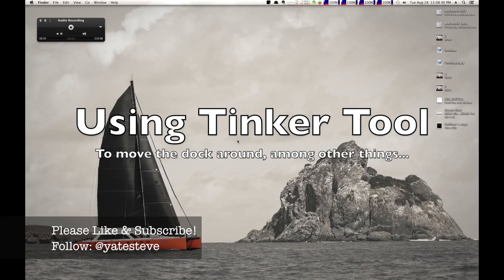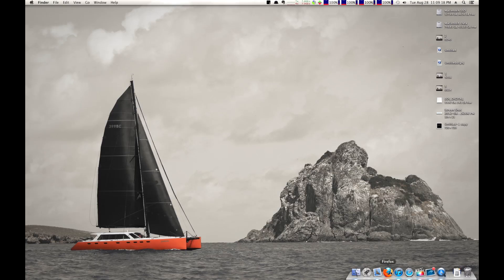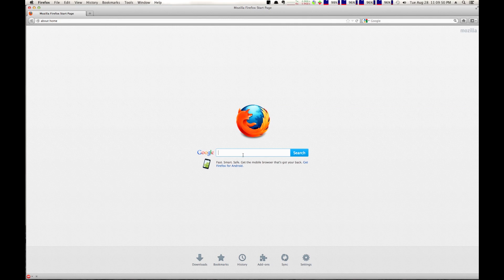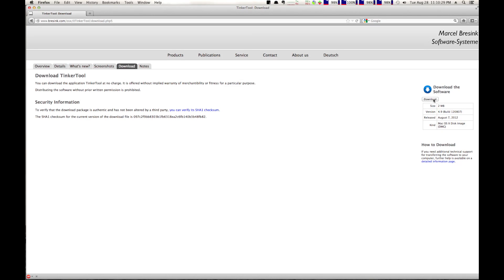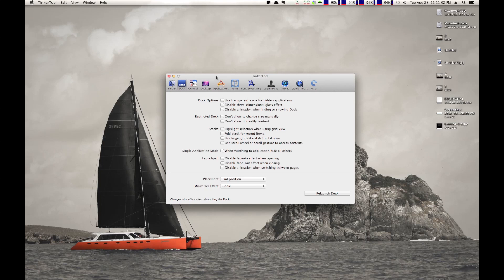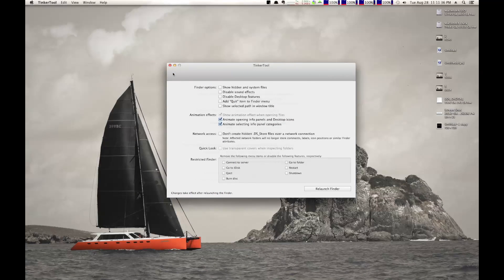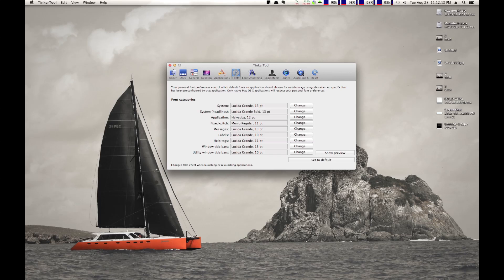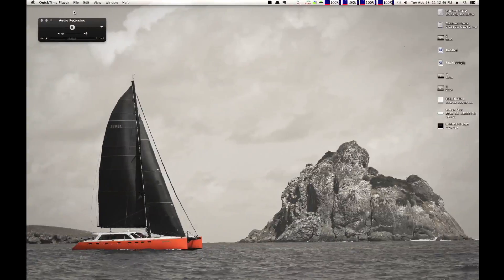Quick Mac Tip: Using Tinker Tool to Move the Dock in Mac OSX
In this video I demonstrate how to move the doc to the bottom corners of your screen, as well as some other features of the application "tinker tool"